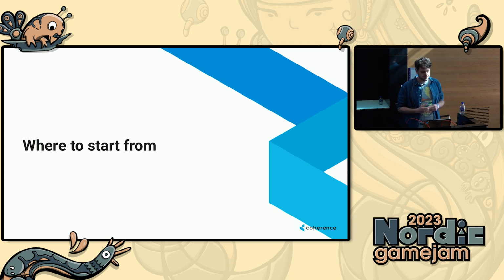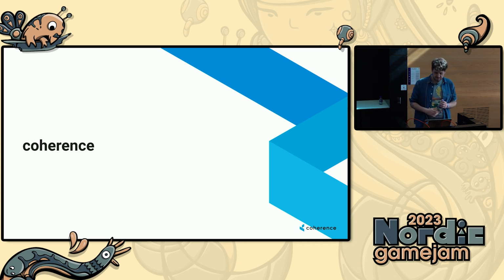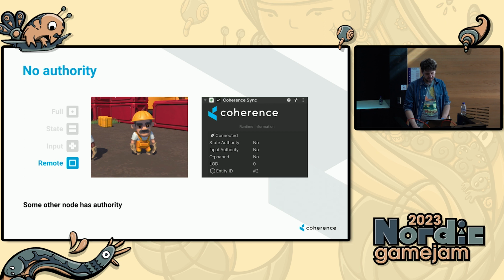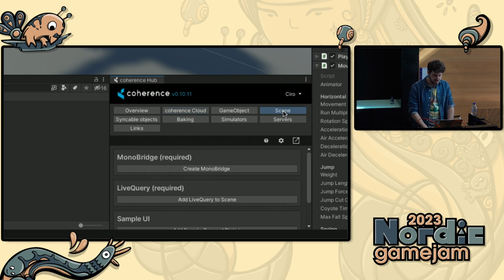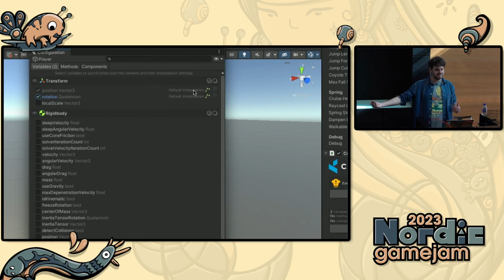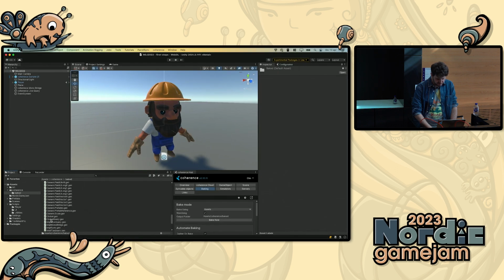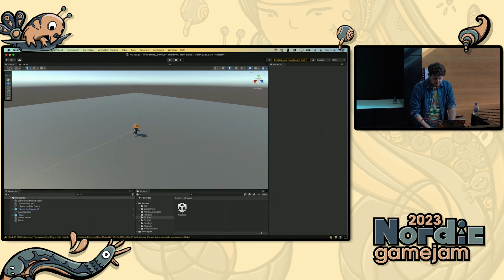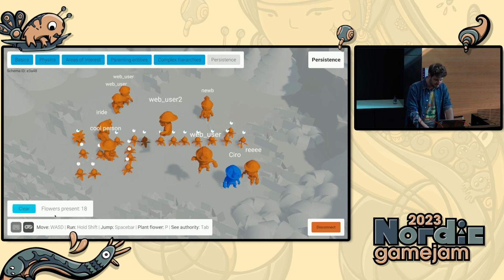Online multiplayer doesn't need to be that scary - Ciro Continisio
For many, making an online multiplayer game feels like the ultimate challenge. But it doesn't need to be! In this introductory talk for programmers and technical designers, we'll go over some of the fundamental elements of this dark art using Unity and coherence as the tech stack, taking a look at the creative possibilities that lie within. By the end of the talk, you will (hopefully) be inspired and feel confident to try your hand at multiplayer games... maybe right here at Nordic Game Jam!

This video was recorded at Nordic Game Jam 2023
📍 Aalborg University, Copenhagen